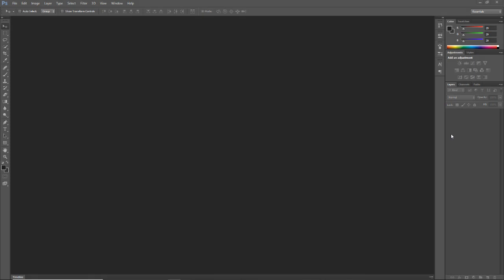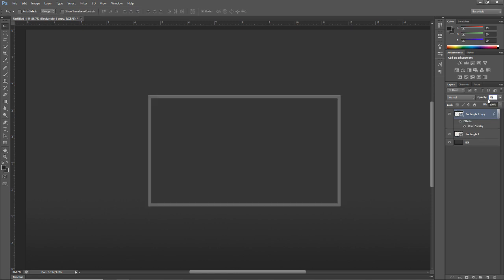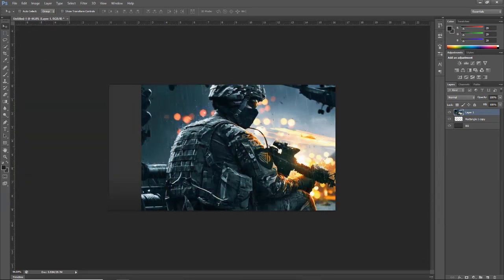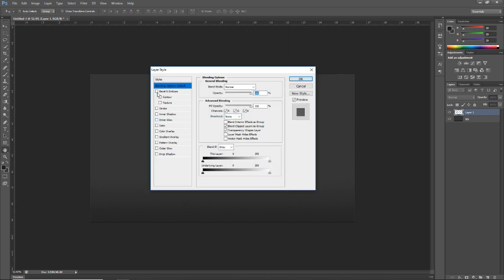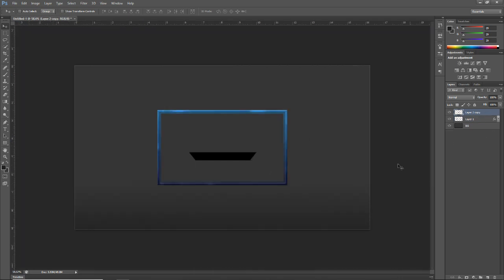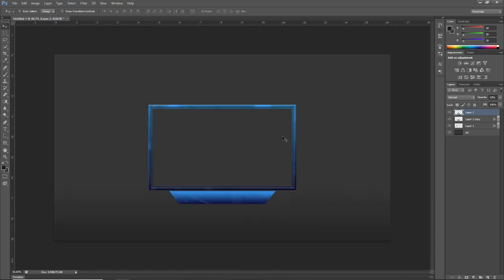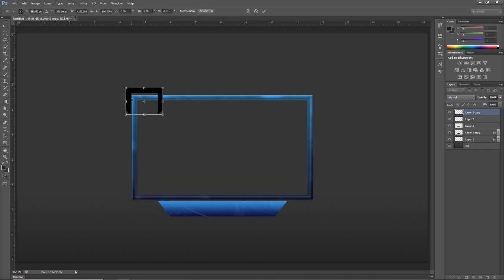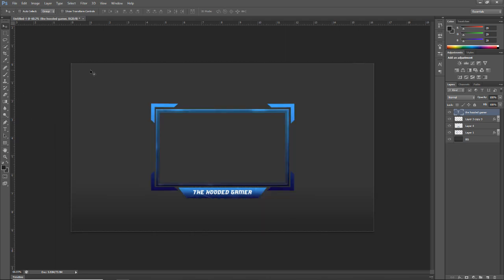How To Make A Webcam Overlay In Photoshop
In this video i will be showing you guys how to make a webcam overlay to use in streams or videos. Its very easy and simple just watch the tutorial.

-The Hooded Gamer